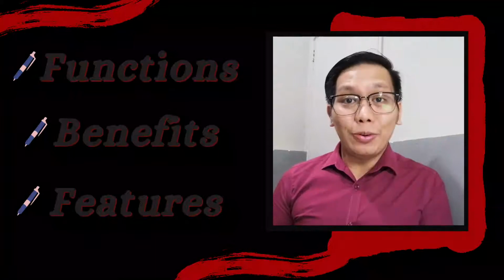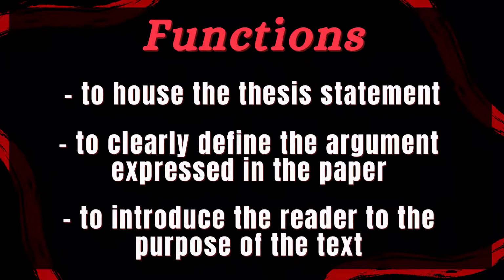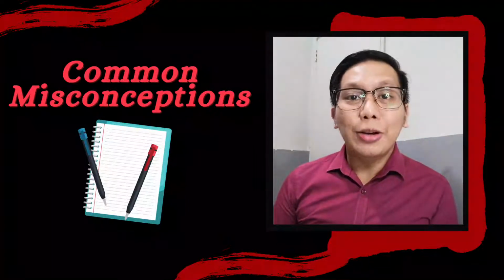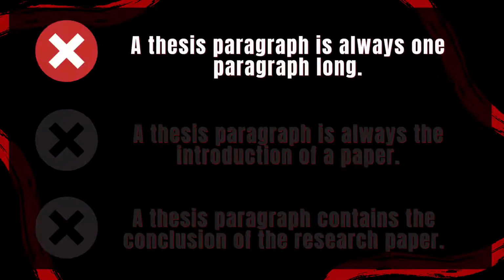Grade 7 | Lesson 30 - Writing a Thesis Paragraph | Teacher Adam Concepcion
From a thesis statement, you can write a paragraph that may serve as the introduction of your academic paper. That is called a thesis paragraph.